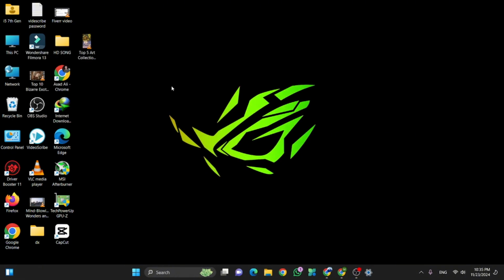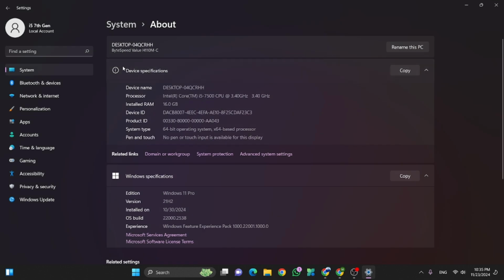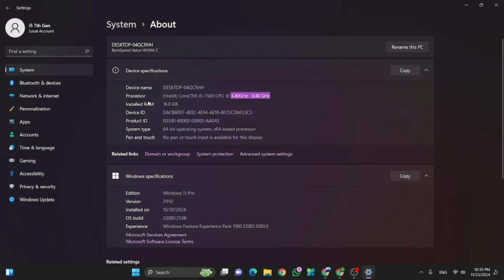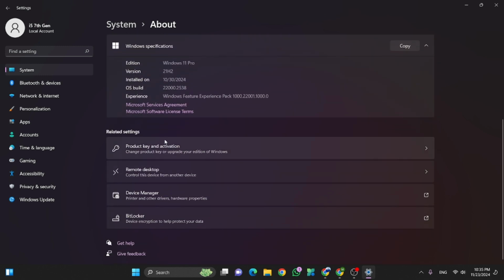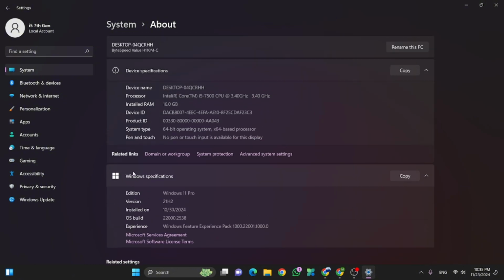How to Check System Properties on Windows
Learn how to check system properties on your Windows PC with this quick and easy tutorial! Discover key details like your operating system, processor, RAM, and system type to understand your computer's specifications. Perfect for troubleshooting, upgrades, or just getting to know your device better. Watch now and access your system properties in seconds! 💻✨